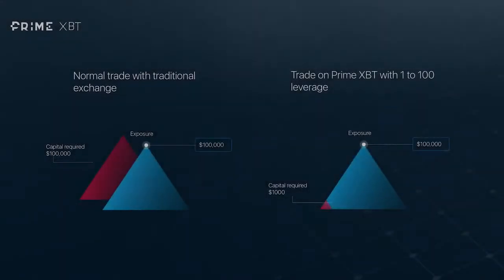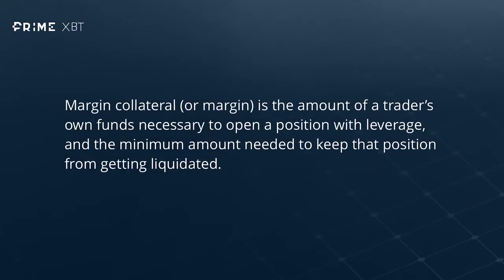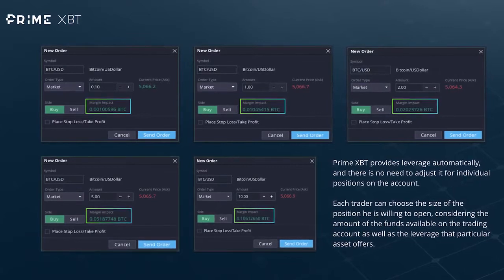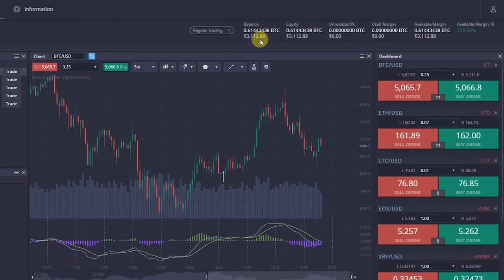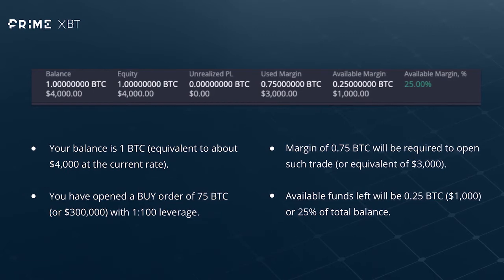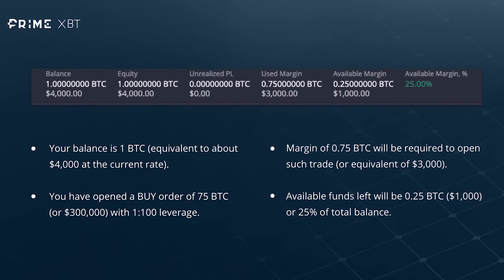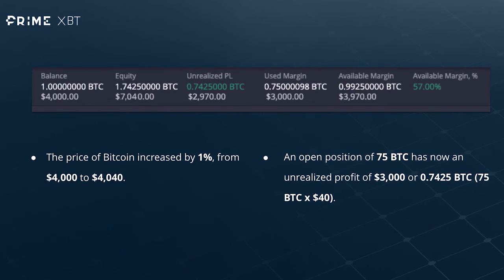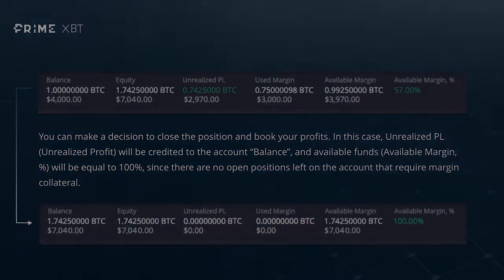PrimeXBT Leverage | Leveraged Trading, Leverage and Margin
Leveraged Trading
LEVERAGED TRADING (or margin trading) is a trading technique involving the use of borrowed funds, in order to increase potential profits. Leveraged trading allows you to trade and profit with Volumes much larger than you would be able to if using only your personal funds. Leveraged trading allows traders to profit from both rising and declining markets by means of Long buying or Short selling  strategies.
Leverage and Margin
LEVERAGE reflects the amount of a traders own funds (margin) required, in comparison to the size of the position that they wish to open.( 1:1000, 1:100, 1:50, 1:20, 1:10, 1:2 ).
MARGIN is the amount of a Trader’s own funds that are required to open a position.

Example: with 1:100 leverage I only need 0.01 BTC of my personal funds (Margin) to trade with 1 BTC.

PrimeXBT offers the following Leverage:
- Cryptocurrencies - up to 1:100
- Indices and Commodities up to 1:100
- Forex majors - up to 1:1000